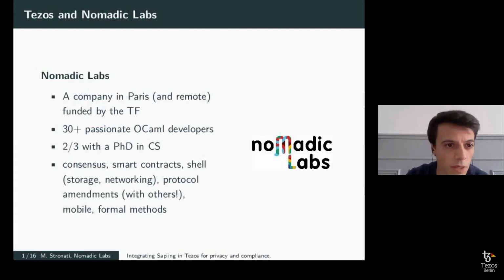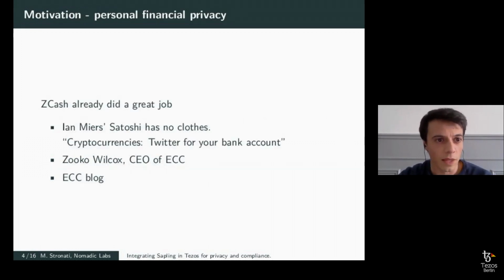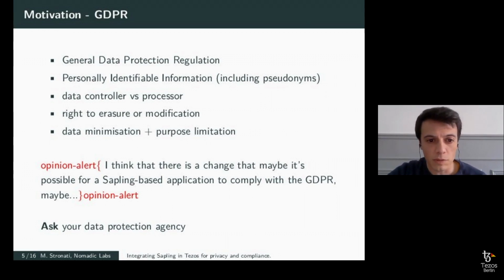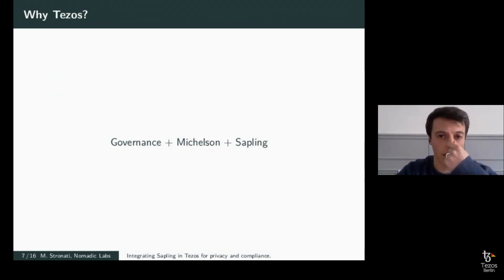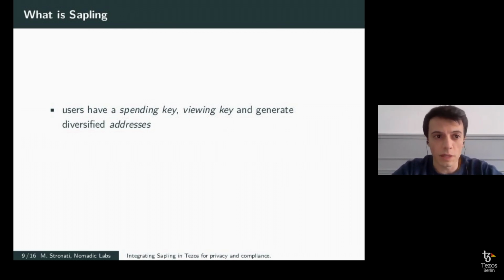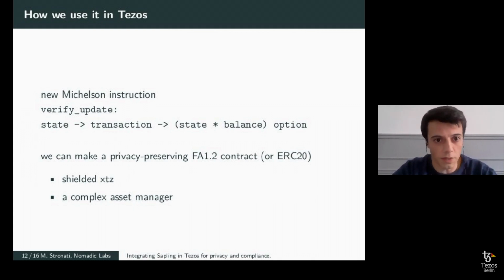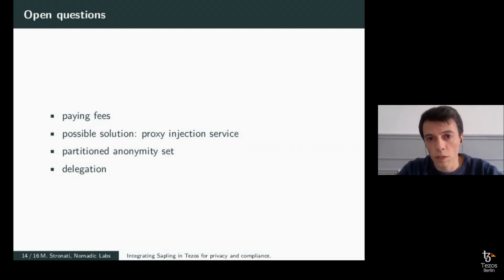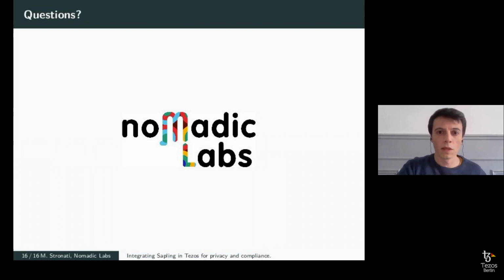Tezos Sapling Integration | Tezos Berlin Virtual Meetup, March 28th 2020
Presentation by Marco Stronati (Nomadic Labs) – "Integrating Sapling in Tezos for Privacy and Compliance"

Hosted by Oliver Simon, Tezos Berlin.